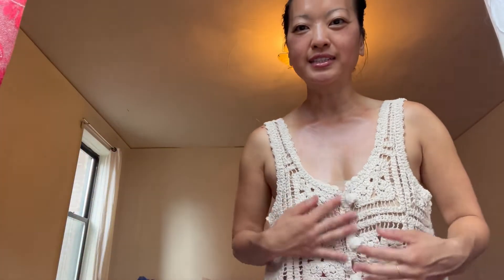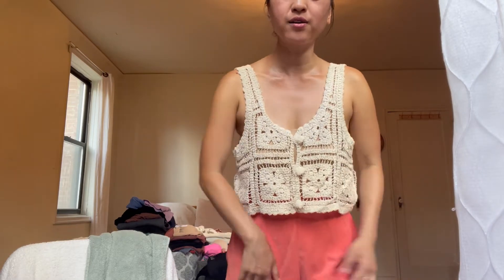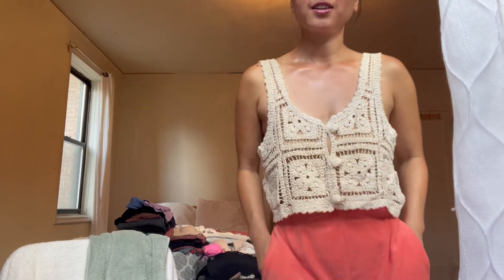An Outfit to Keep You Cool * vlog 12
When it’s 90 degree weather and humid it can be tricky choosing
Something to wear  that’s comfortable
And lightweight.
I’ll put on something like a
Knitted tank and a pair of shorts,
Breathable, light, and oh so comfortable.

~An Ode To EcoFare & Fashion